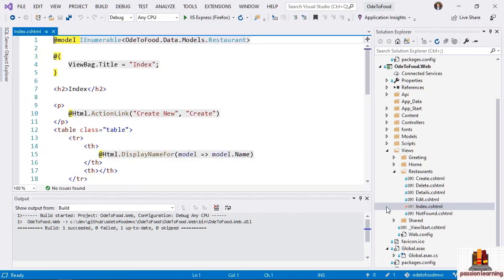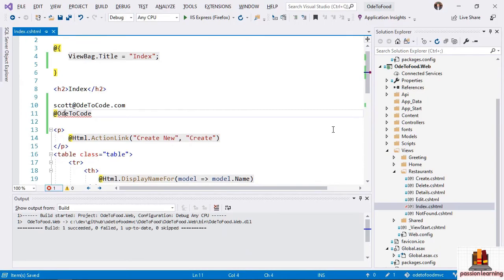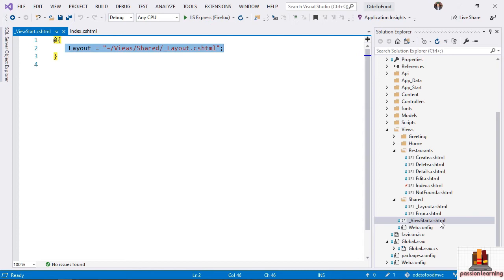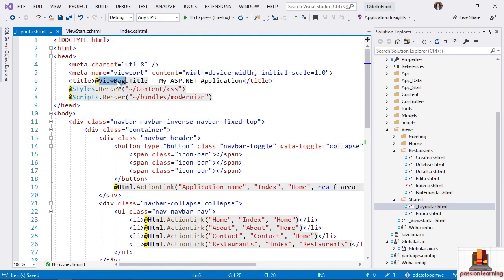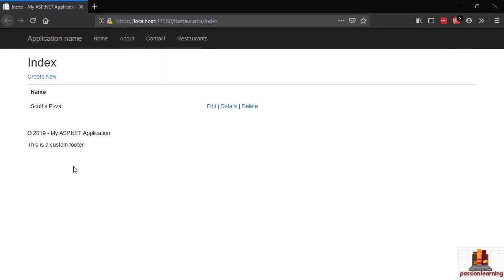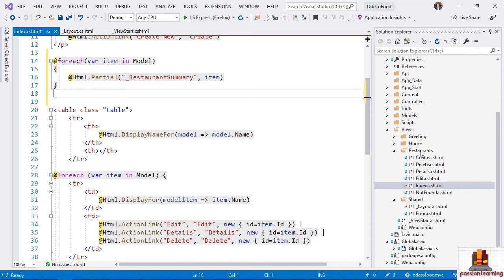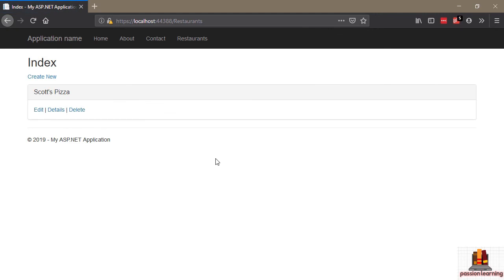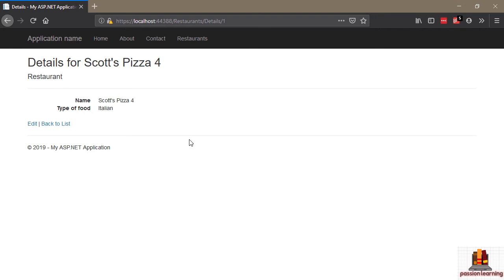7 Razor Views